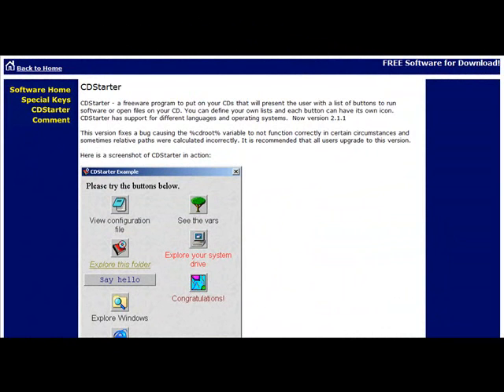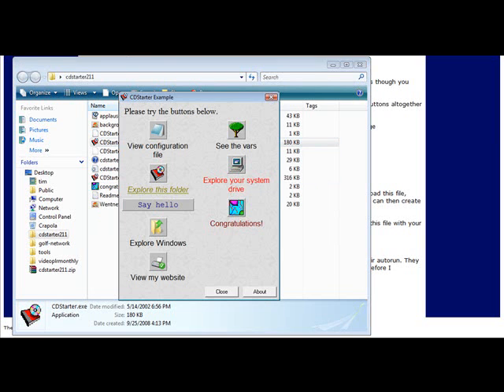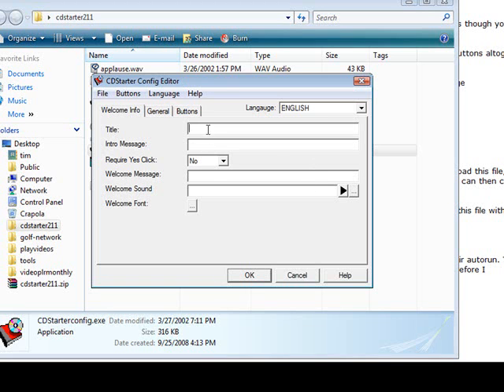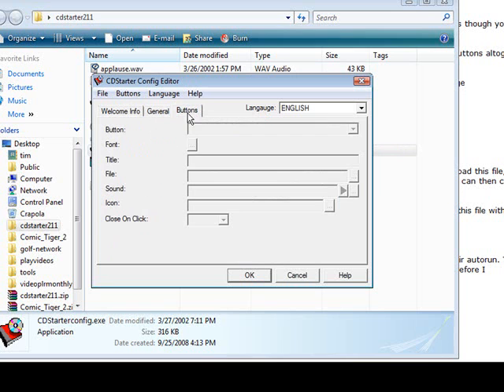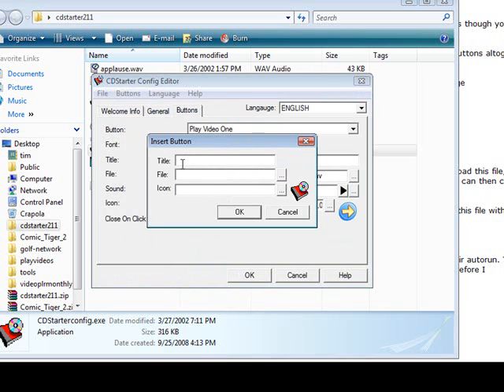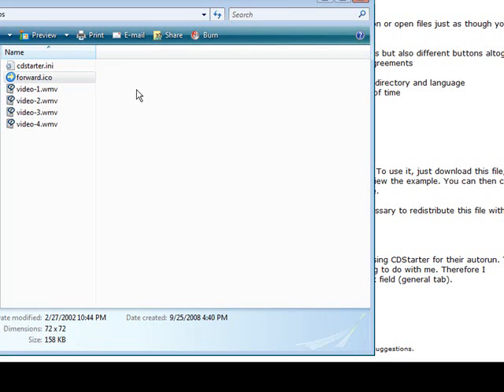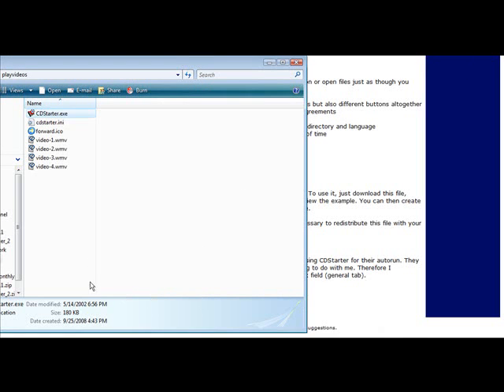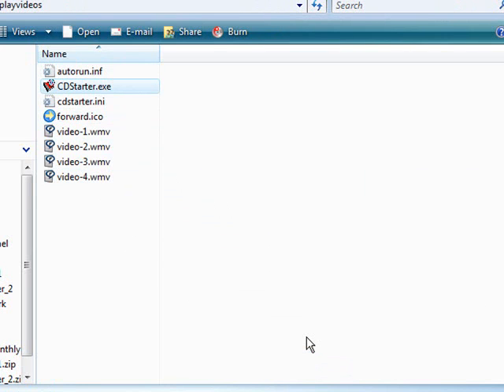auto-run-cd.wmv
How to create an auto run CD..